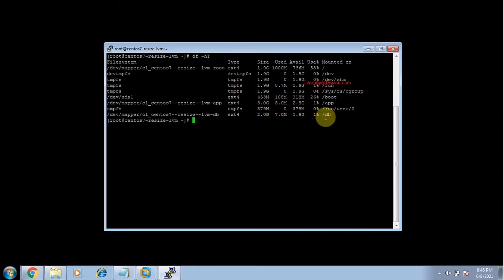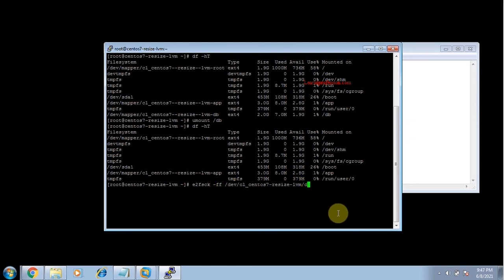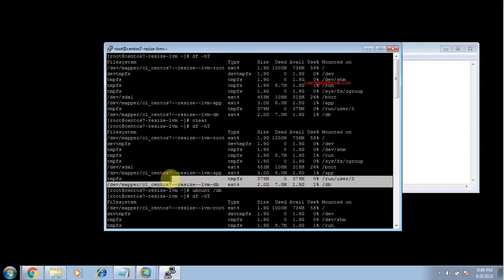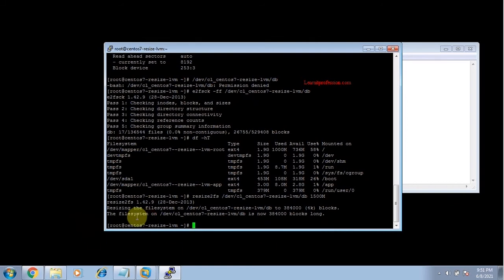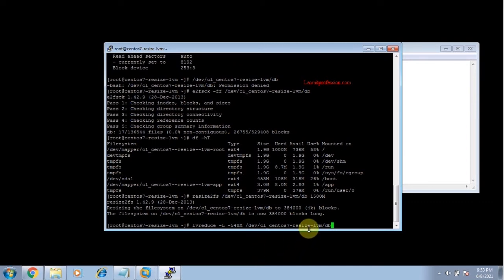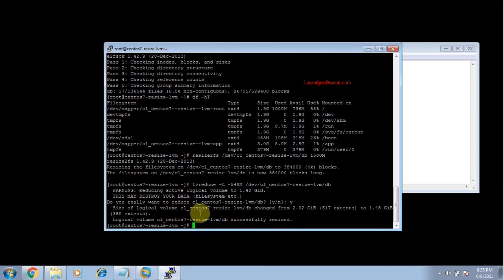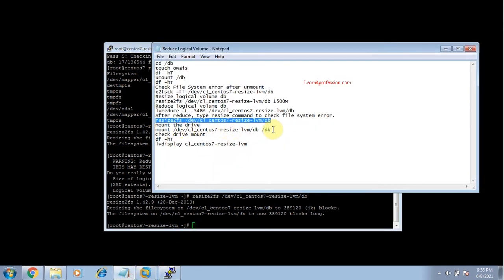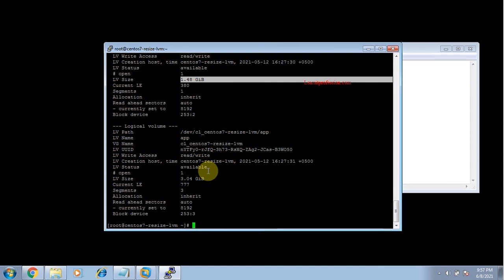How Reduce Partition Size in CentOS Linux 7 - LVM (Ext4 File System Type)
Reduce Partition Size in CentOS Linux 7 - LVM (Ext4 File System Type)